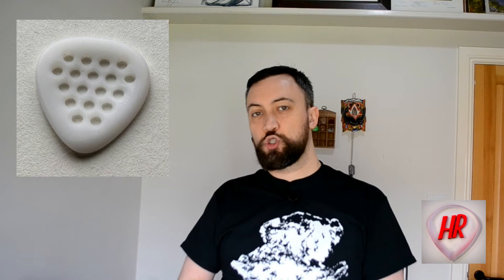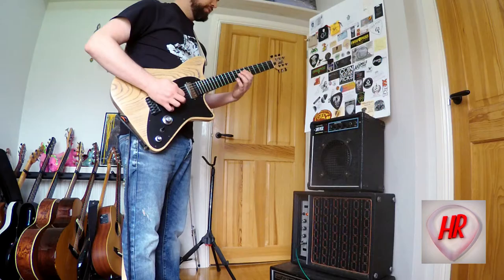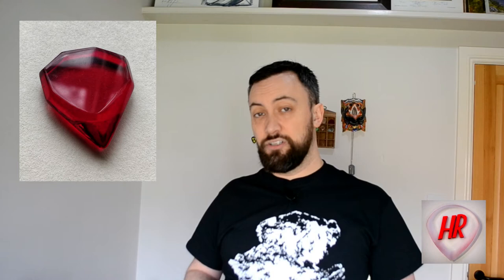5 Odd Plectrums You've Never Tried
In that great tradition of Top 5's, here's a chunk of off-the-wall crafting from around the globe. In what will likely be an ongoing series, I take a look at 5 plectrums from different companies who decided to forego convention and make mad stuff.

Dasotomic - @dasotomic_picks